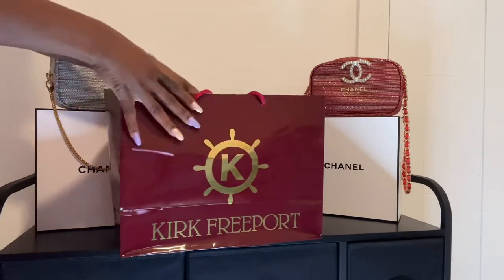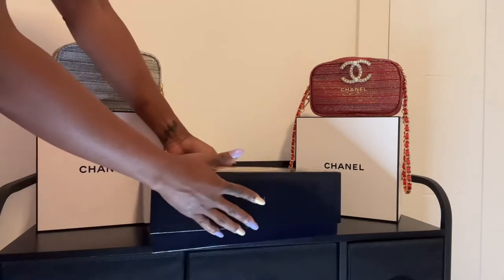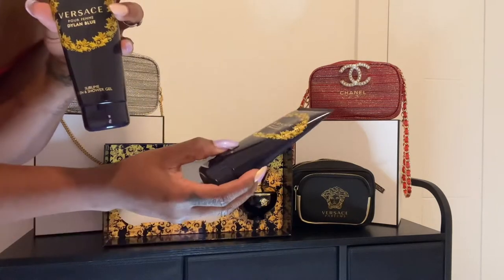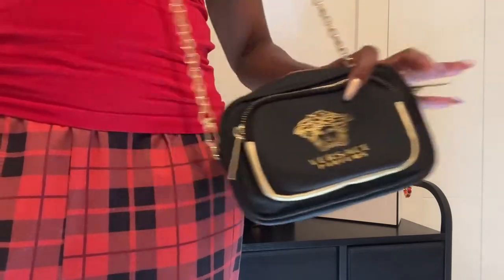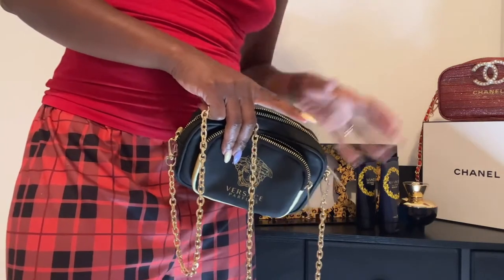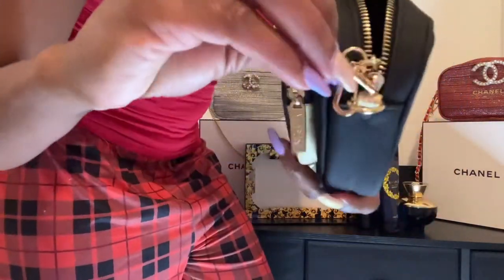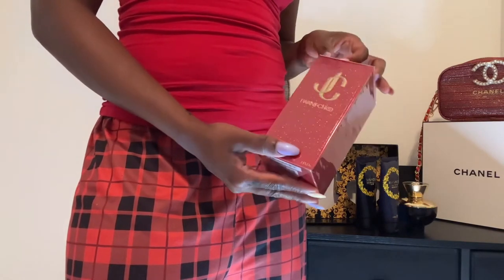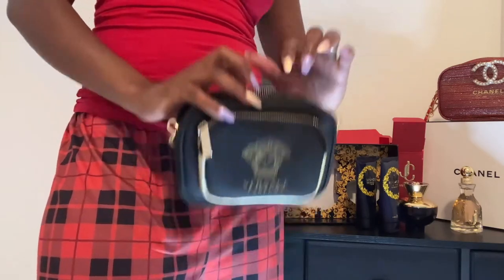CHEAPEST VERSACE CROSSBODY BAG!! Another Boujee on a Budget Gem :)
I was on a school trip when I stumble into this gift set that had a free VERSACE cross body bag!!
I've searched a lot of the popular retailers and was not bale to find it, but I found this site called Notino... here's the link if you are interested in buying.